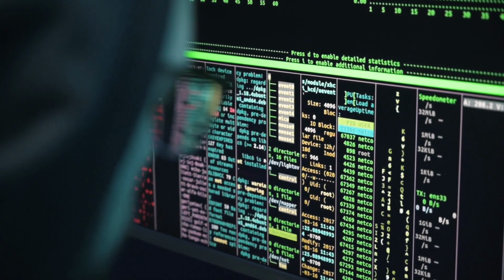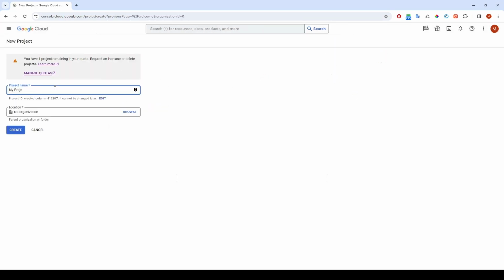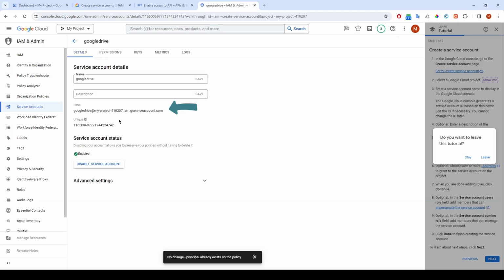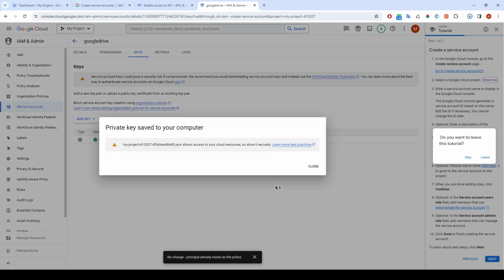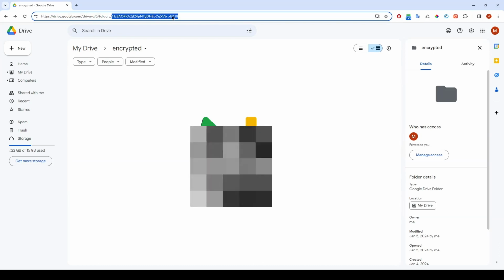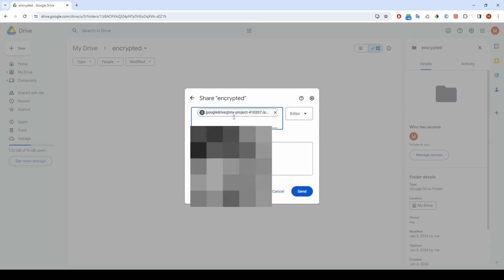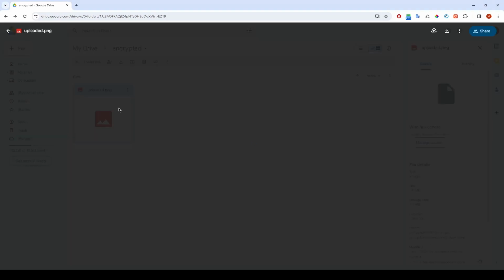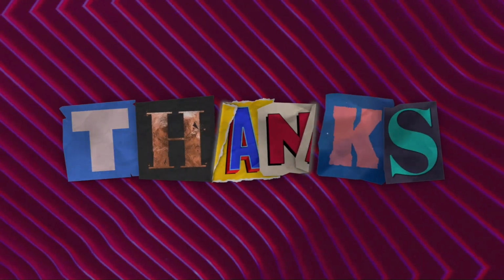How To Protect Files in Google Drive with Python Encryption?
🔒 Enhance Google Drive with Python: Secure File Management Script 🔒

Ready to secure your Google Drive? Let's dive in! 💻🔒

Welcome back, tech enthusiasts! In today's video, we're diving into a powerful Python script that takes your Google Drive game to the next level. We're not just uploading and downloading files – we're prioritizing security with robust encryption.

🚀 What You'll Learn:

✅ Seamless file uploads to Google Drive
✅ Efficient file searches within specified folders
✅ Secure file downloads with encryption for added privacy

🛡️ Why Encryption Matters:
Adding an extra layer of security to your files is crucial, especially in a digital world. We'll guide you through the encryption process using Python's cryptography library, ensuring your data stays private and protected.

🚨 Important:
Before we start, ensure you have your Google Cloud credentials ready. Links to resources mentioned in the video are in the description.

⏱️ Timestamps:
00:00 - Intro
00:36 - Create a project on Google Cloud Console
02:23 - Create a secure folder in Google Drive
02:57 - Python Code and Execution of the Code
04:18 - Outro

Whether you're a seasoned developer or just getting started, this script is designed for anyone wanting to enhance their Google Drive experience while keeping their files secure.